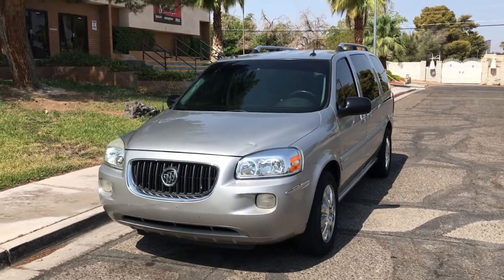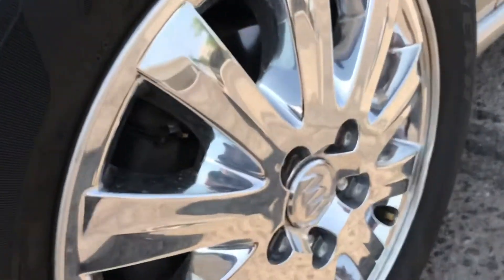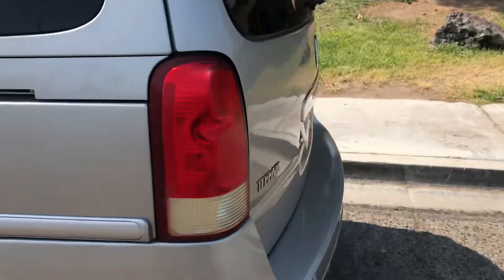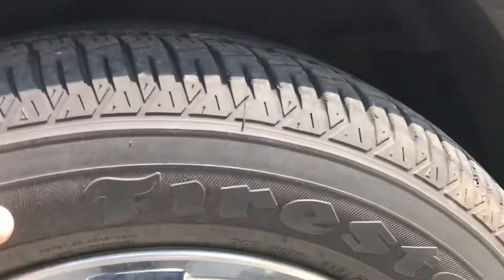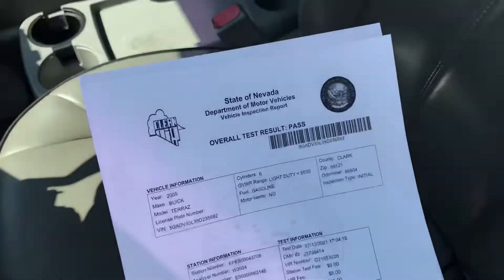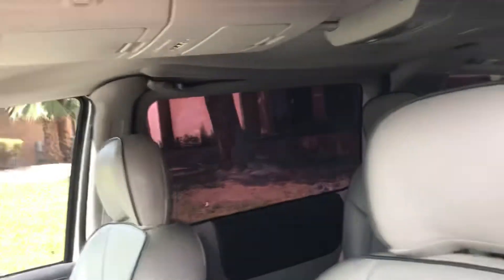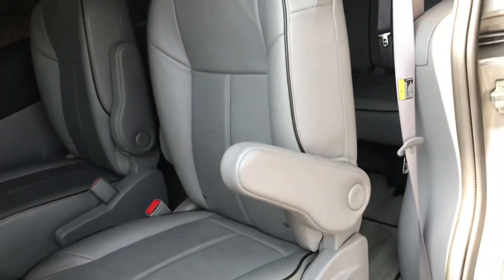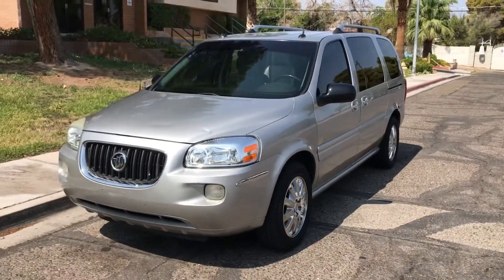2005 Buick Terraza Van Las Vegas Car Auction